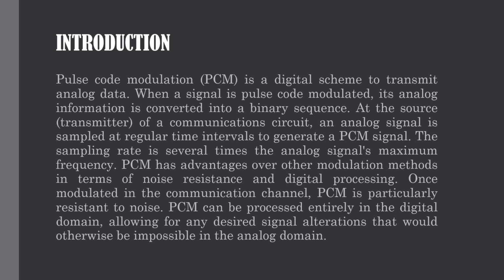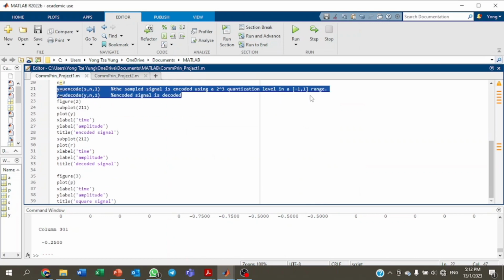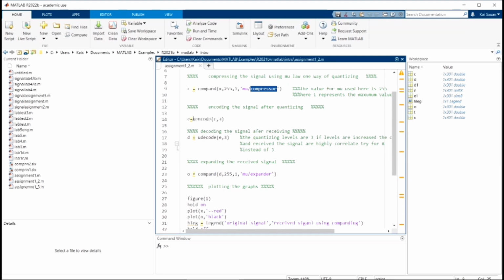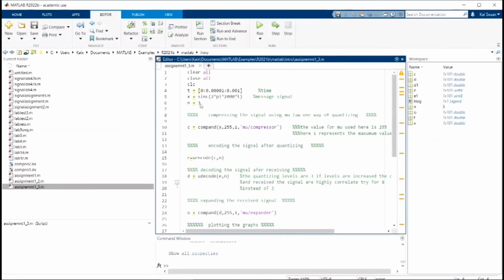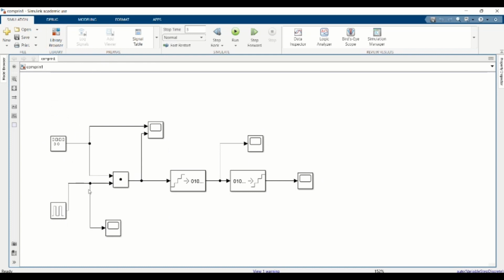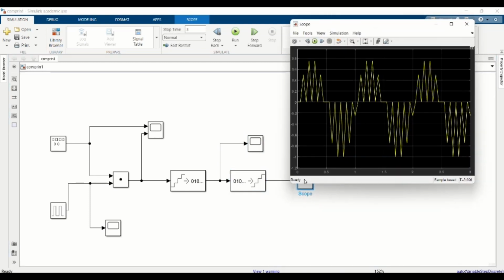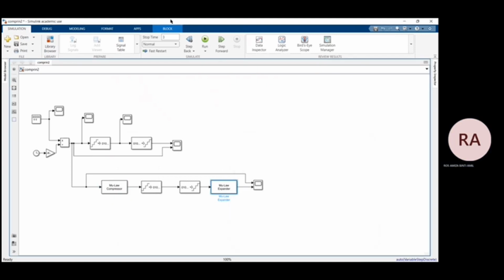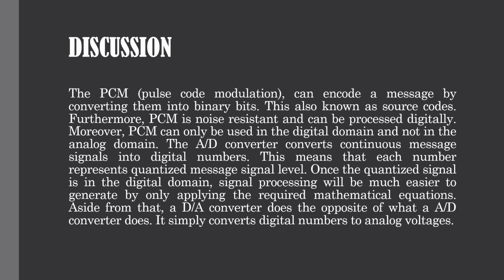BEET2333-Pulse Code Modulation(PCM)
Group 14

1. SUMATHI A/P SUNTHERAN (B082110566)
2. YONG TZE YUNG (B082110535)
3. TAN KAI SXUAN (B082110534)
4. ROS AMIZA BINTI AMIL (B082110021)
5. SANJUSHREE A/P R.NAGARAJAH (B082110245)